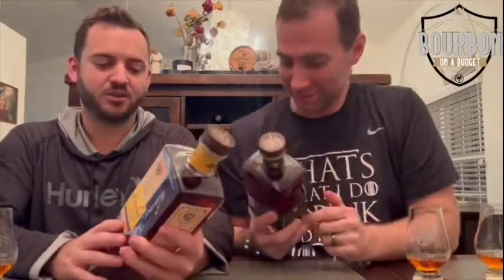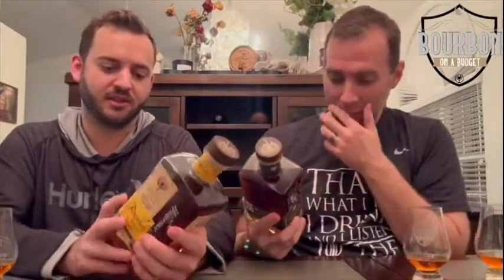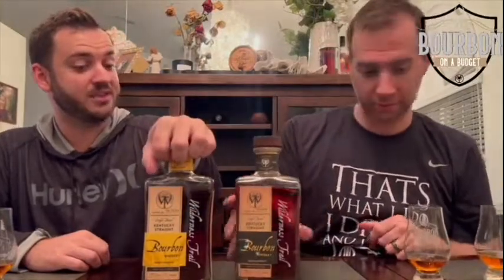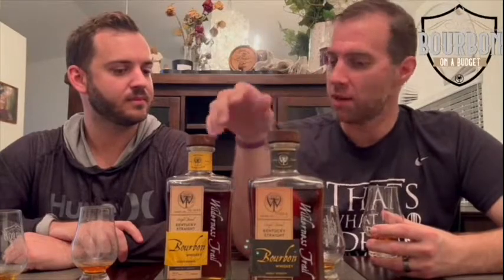Rapid Review: Wilderness Trail Bourbon & Wheated Bourbon- TBWS/Davidoff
TJ and Ben are back for another Rapid Review! This time, they're drinking a couple bottles of Wilderness Trail. They try both the Bourbon and the Wheated Bourbon. Both of these are Tampa Bay Whiskey Society Picks and you can pick them up at Davidoff for $64.95. Cheers! 🥃